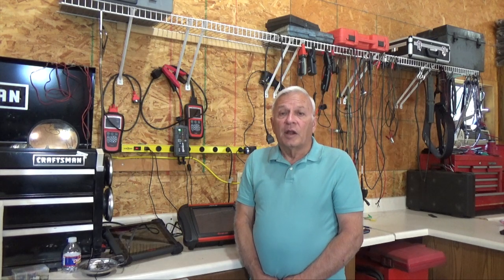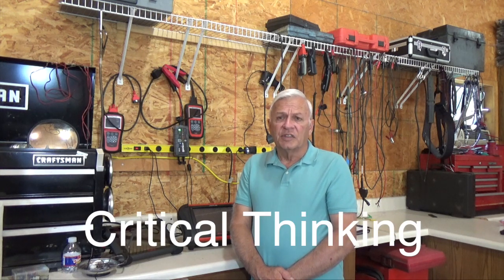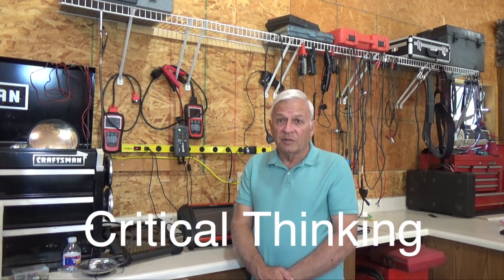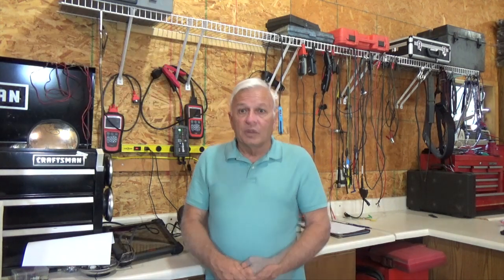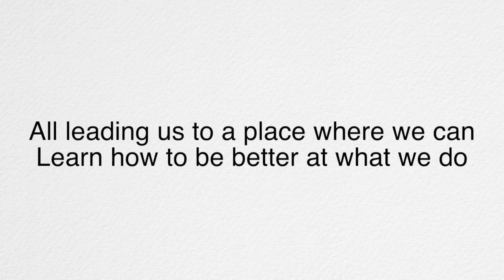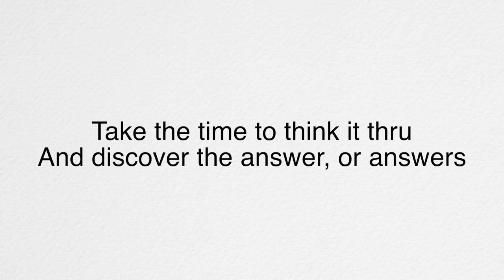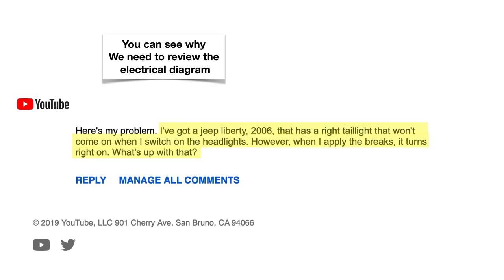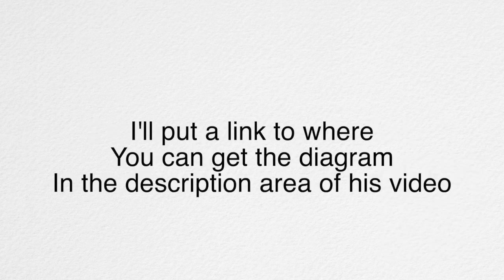A study in reading electrical diagrams Part 1